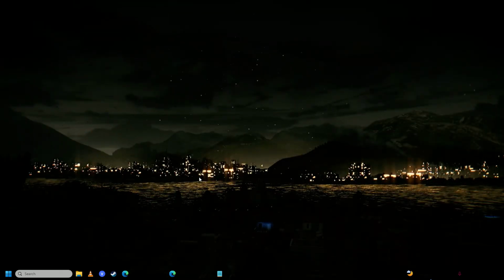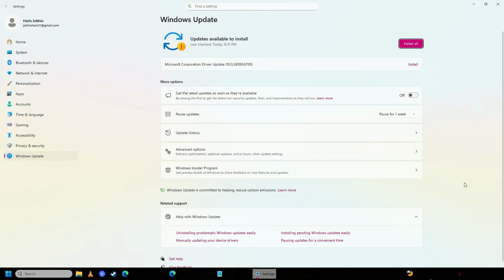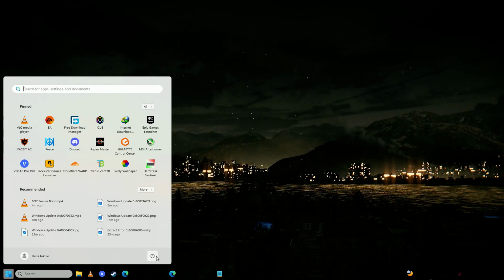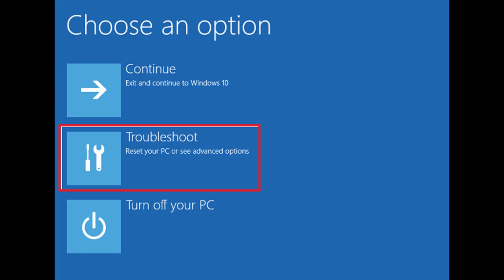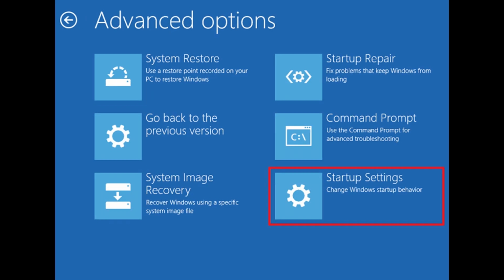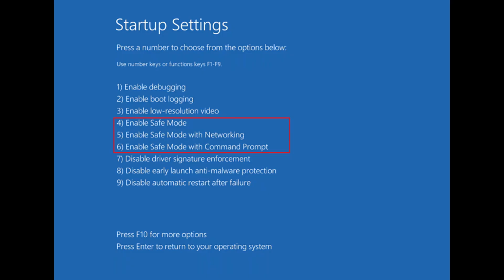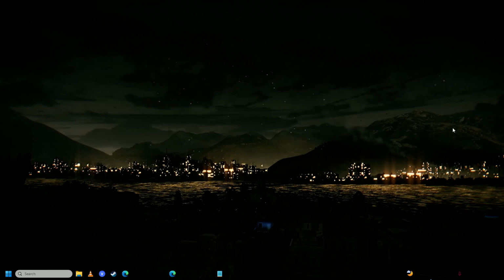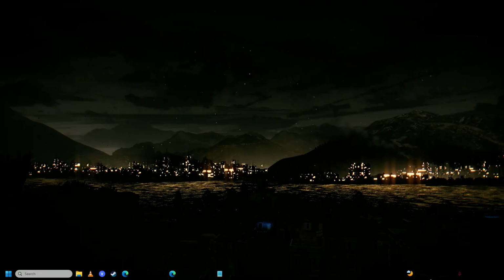How to FIX Windows Update KB5070311 Install Error 0x80071A2D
Getting the *Windows Update KB5070311 Install Error 0x80071a2d*? This error typically indicates a problem with the file system or disk, often related to a pending reboot or corrupted volume. Our guide provides targeted steps to resolve this specific storage-related update failure.

The primary cause of error *0x80071a2d* is a pending file system transaction. Perform a full shutdown and restart your PC—do not use "Restart." Open Command Prompt as Administrator and run `shutdown /s /t 0` to force a full shutdown. Power your PC back on and immediately attempt to install KB5070311 again. This clears pending operations.

Next, check your disk for errors. Run the Check Disk utility by opening Command Prompt as Admin and typing `chkdsk C: /f /r` (replace `C:` if your system drive is different). You will be prompted to schedule the scan for the next reboot. Restart your computer to let `chkdsk` run and repair any file system corruption blocking the update.

If the error persists, the Windows Component Store may be damaged. Run the System File Checker (`sfc /scannow`) followed by the DISM tool (`DISM /Online /Cleanup-Image /RestoreHealth`) in an elevated Command Prompt. These commands repair the core system image, which is necessary for major updates like KB5070311.

As a last resort, free up significant disk space (at least 25GB) and temporarily disable your antivirus and any disk encryption software. Also, ensure no other major installations or updates are pending. A clean boot can help eliminate software conflicts causing the *Install Error 0x80071a2d*.

-- TechVersity